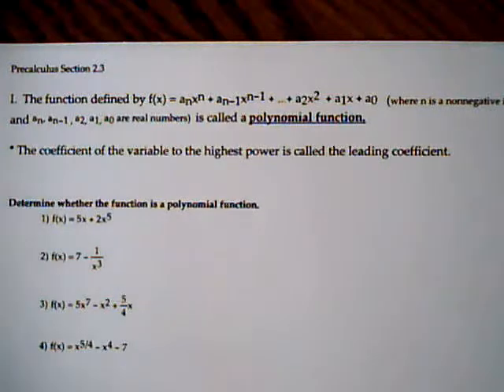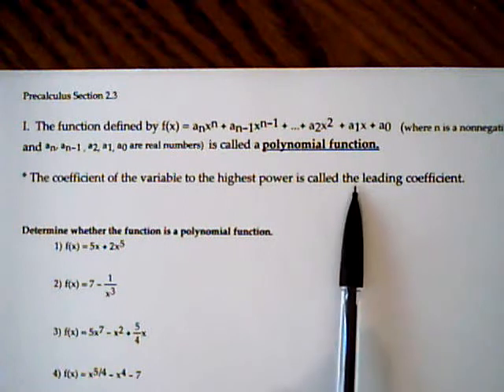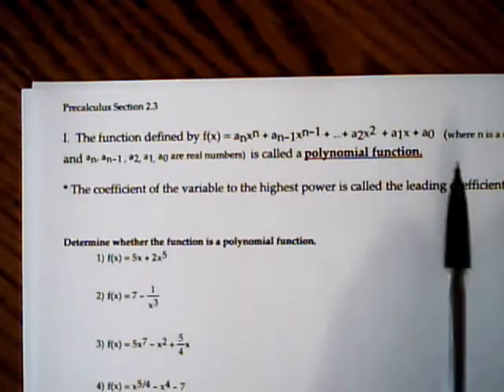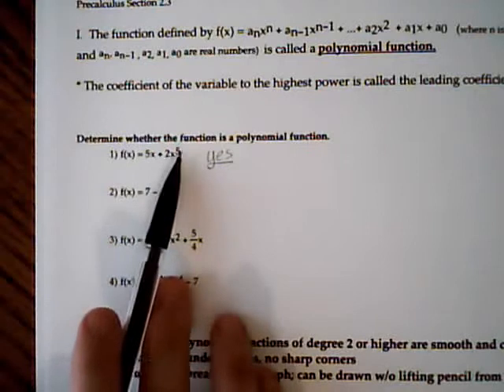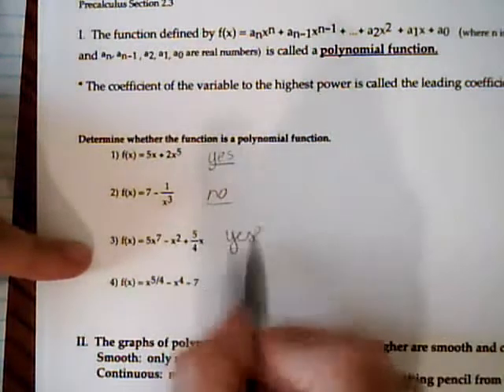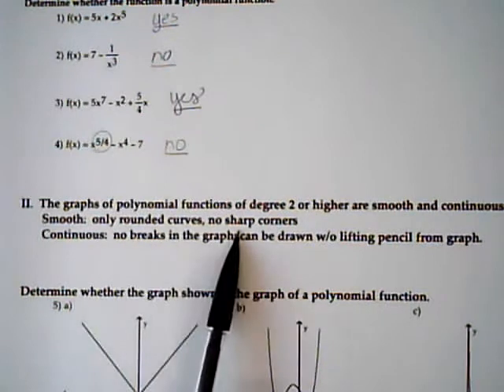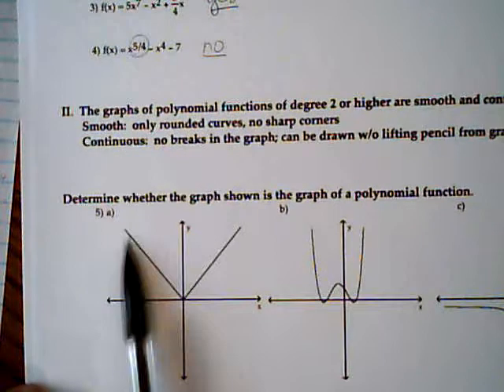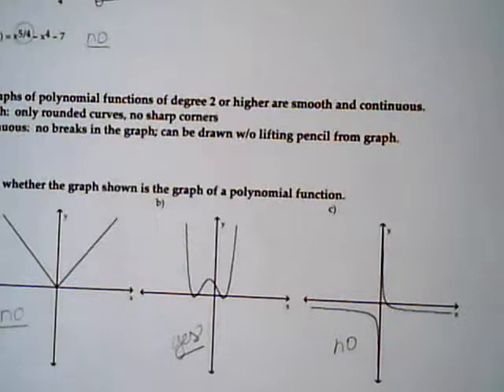Precal Sec. 2.3 Part 1.wmv